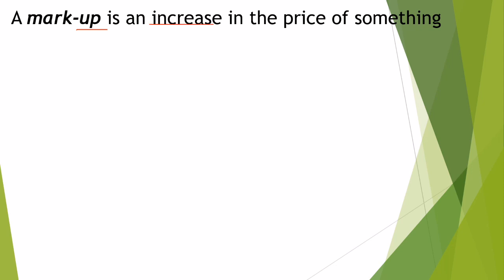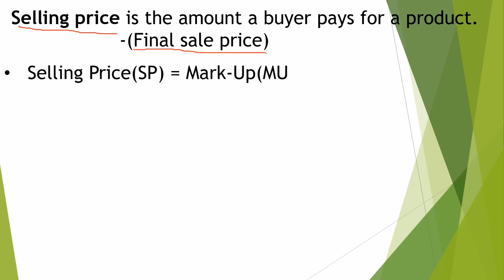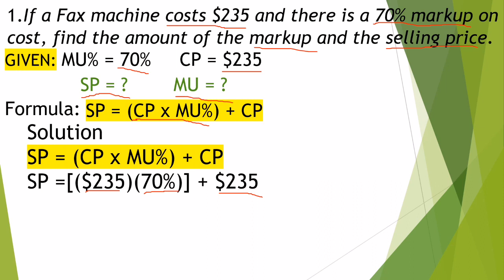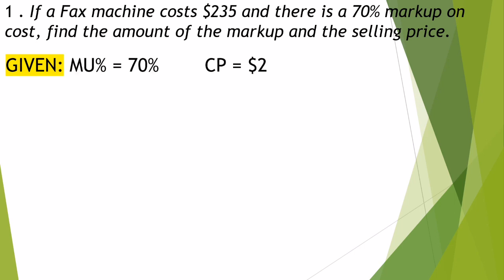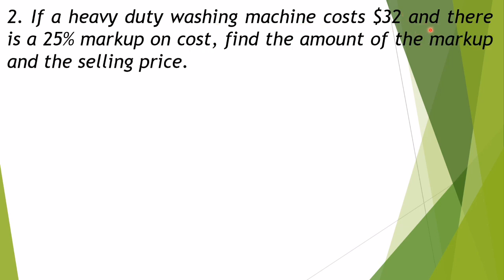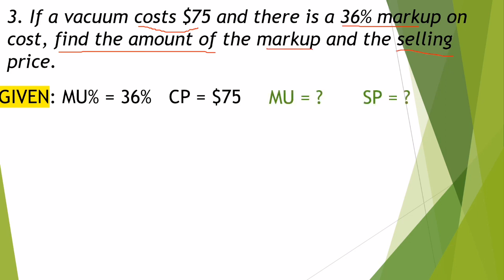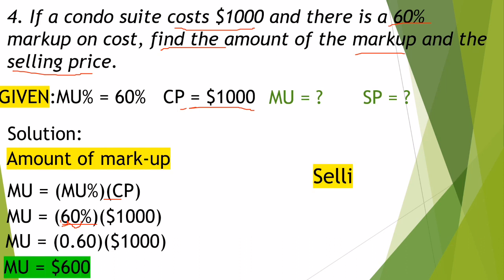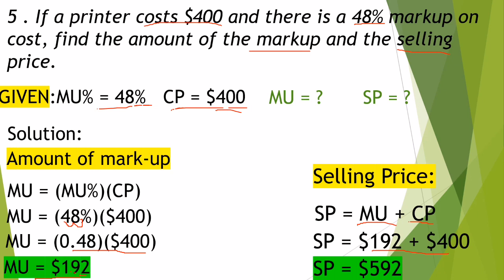Markup and Selling Price